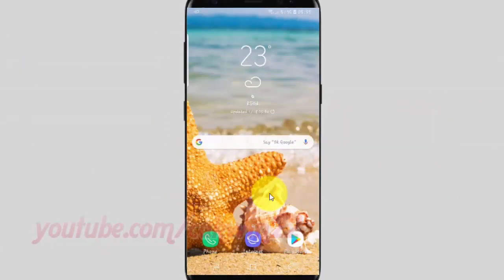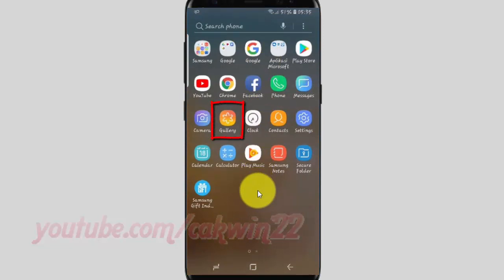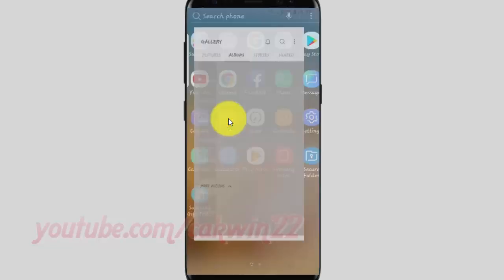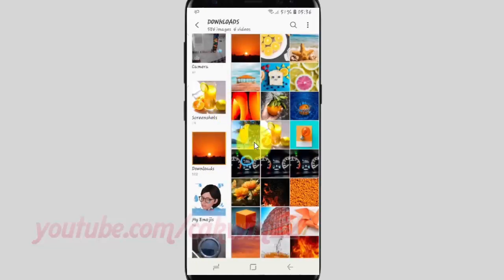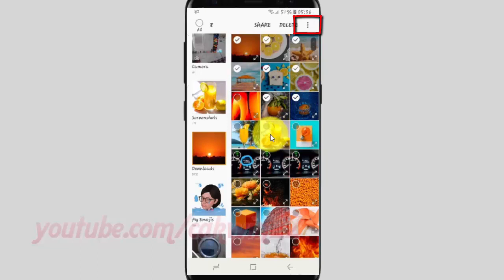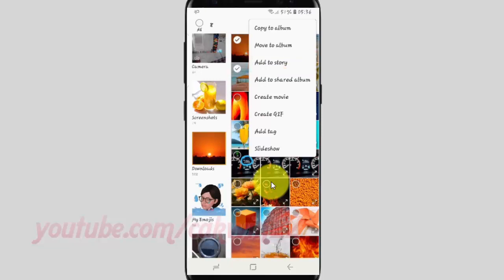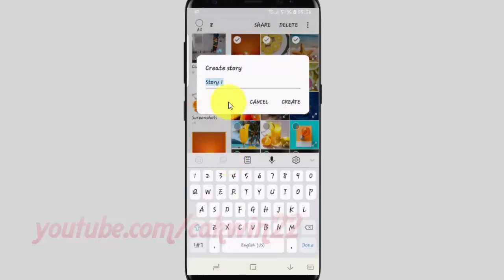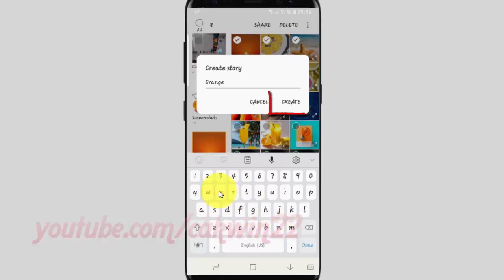Samsung Galaxy S9 : How to Create story on gallery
This video show How to Create story on gallery in Samsung Galaxy S9 or S9+.  In this tutorial I use Samsung Galaxy S9 SM-G960FD Duos International version with Android 8.0 (Oreo).